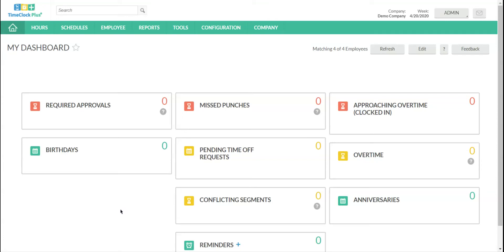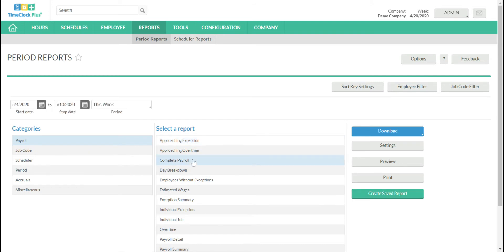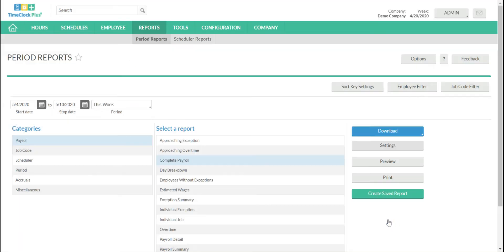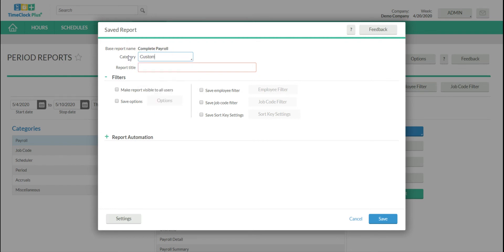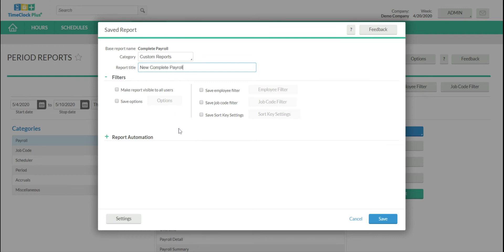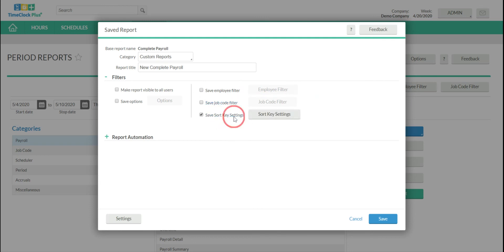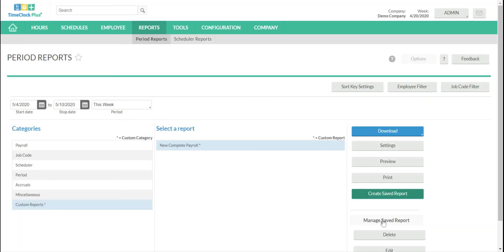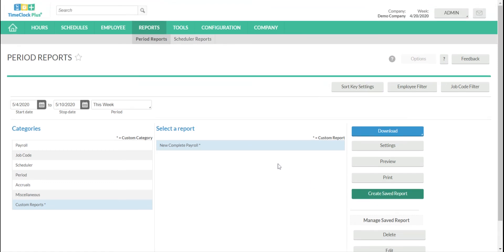TCP | Creating Workforce Reporting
In this video, we show you how to create workforce reporting with our software. In this video, we show you how to create workforce reporting with our software.